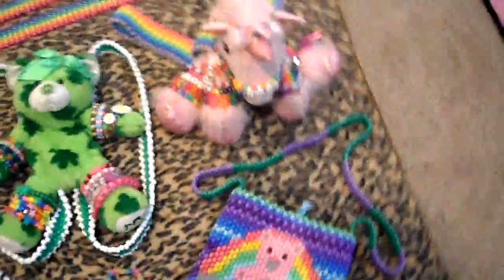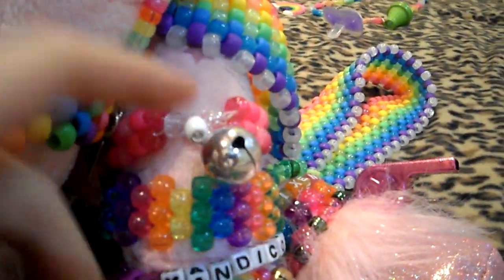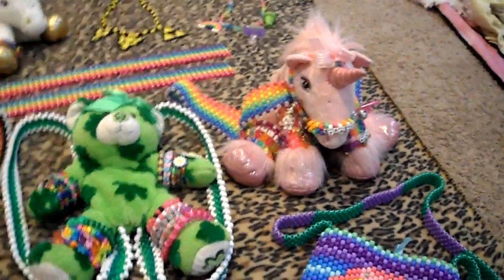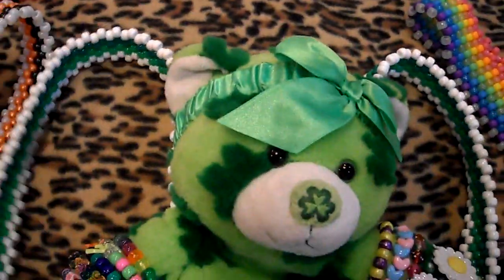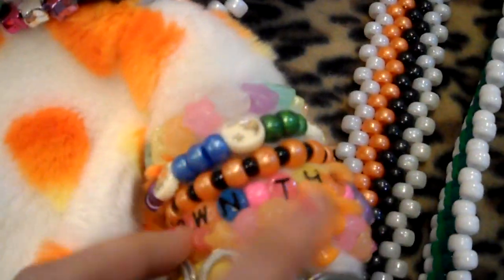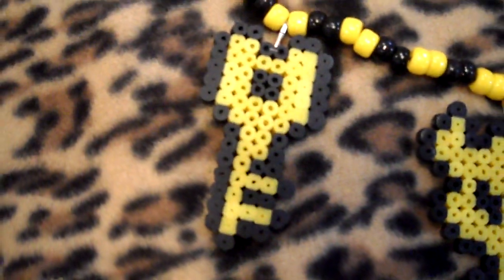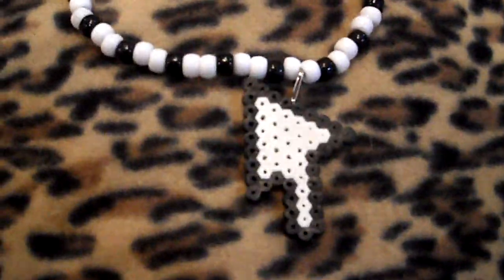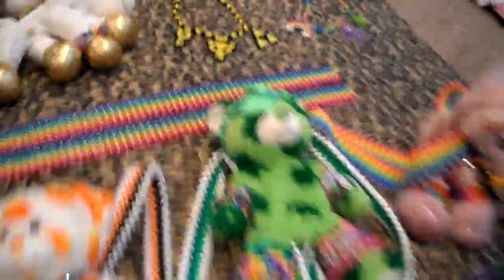Gifts Kandi Kollection! Update #1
(So I call the Purse a backpack right in the first. Haha my bad, its definitely a purse!)

I completely forgot to include my backpacks in my kandi collection video, so I got them out and put them in here. I also found a few pieces I forgot to put in as well, and I have made some more since the last video and i put those in here too. I shouldn't have needed an update already but I always forget things! Ha! Enjoy the update!

Please note that I will not do any trades unless done through Kandi Trade, Juss to be safe.

Add my FanPage on FB! (My Actual Page has 5,000 friends and I cant add anymore, lol.)